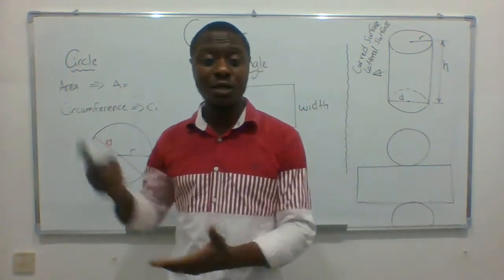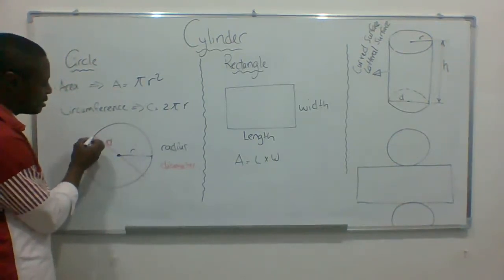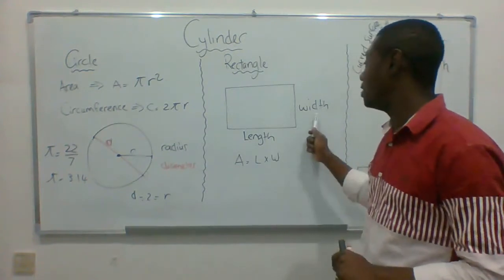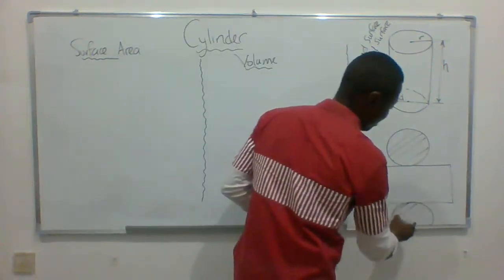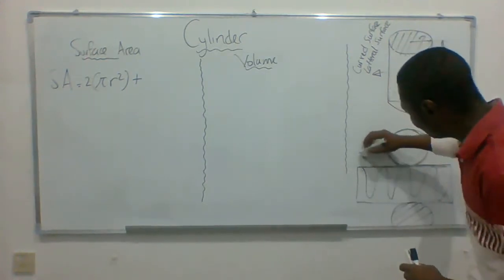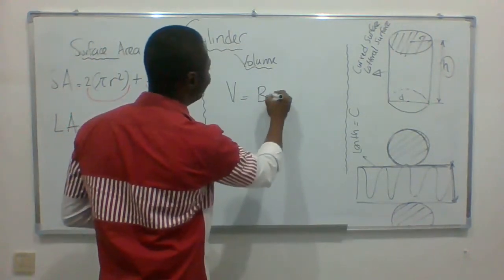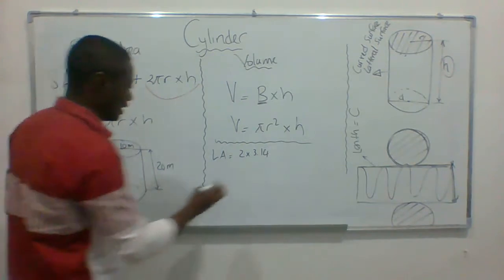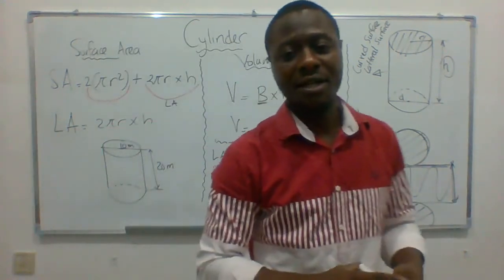Cylinder -- Surface Area and Volume